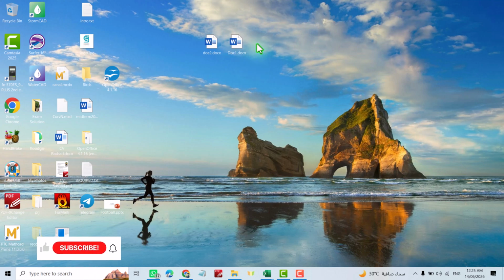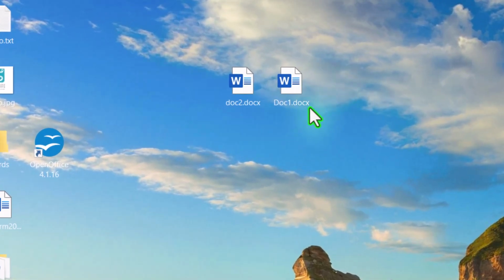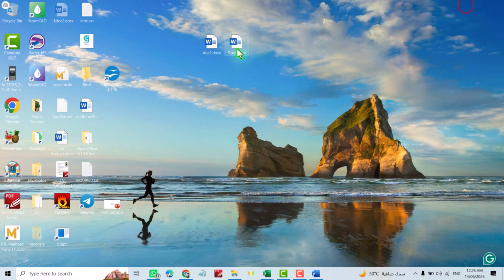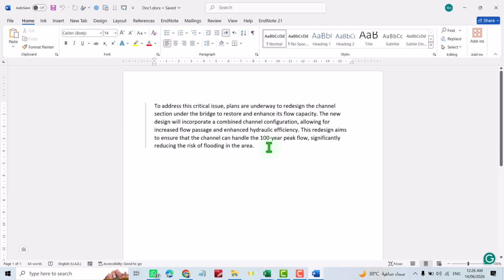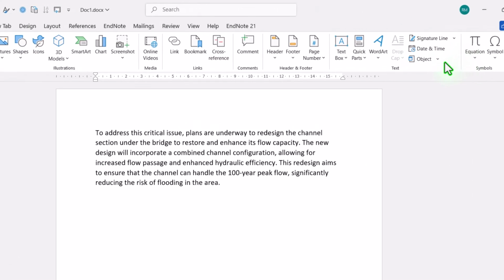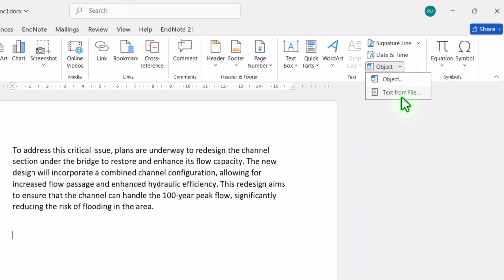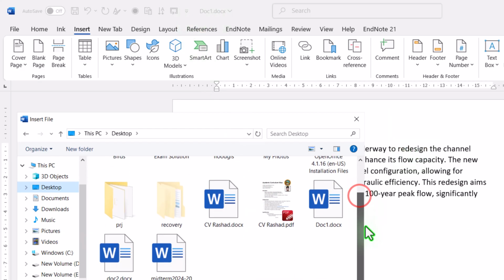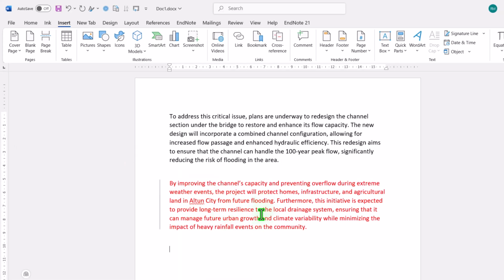How To Insert One Word Document into Another Word Document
Learn how to insert one Word document into another quickly. This tutorial simplifies the process of merging files efficiently.

If you have ever needed to combine separate files without manually reformatting everything, this video is for you. We focus on the exact steps required to pull content from a secondary file directly into your primary document. By following this method, you can save significant time when assembling reports, long documents, or project files.

We demonstrate how to insert a Word document by using the copy and paste function to transfer text seamlessly between files. This approach ensures you maintain control over your formatting while merging Word documents into a single master file. Mastering this technique helps you organize your work and streamline document management tasks.